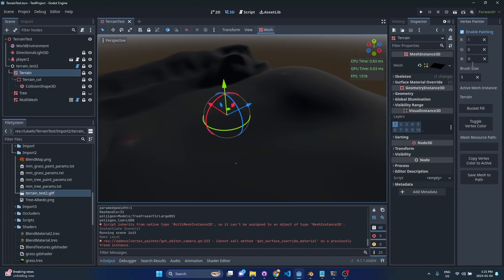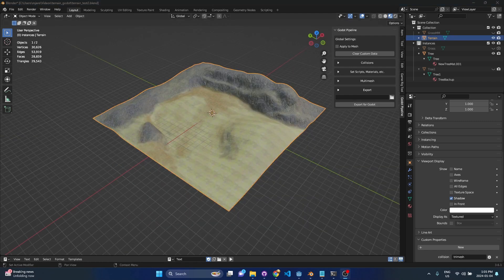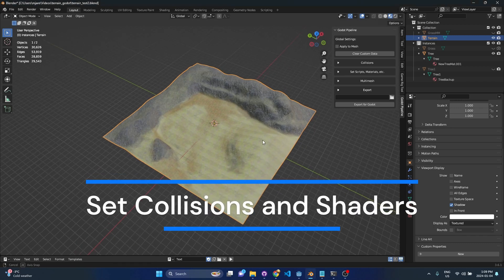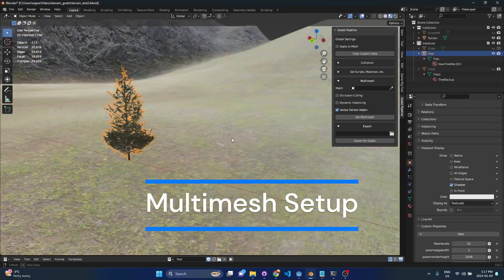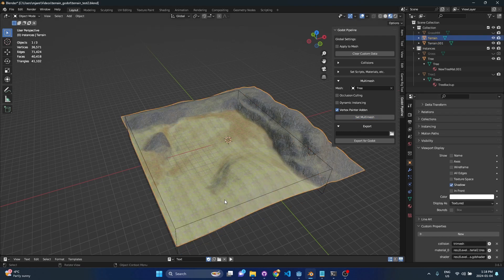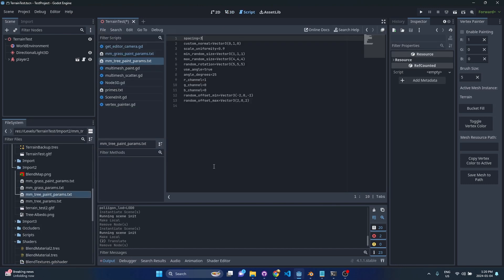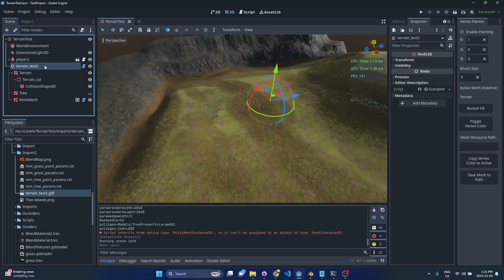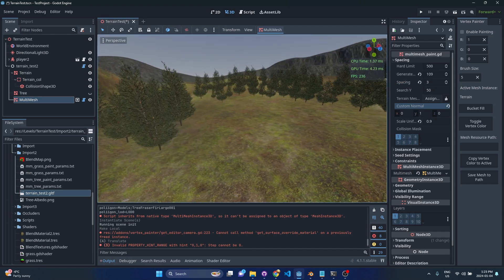Blender Godot Pipeline 2024 UPDATES!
Wishlist "A Beaver's Tale" now!

Exciting new updates for the Blender Godot Pipeline addon! Multimesh, script parameters, and more fun stuff.

Take a look at the documentation page for setup details.